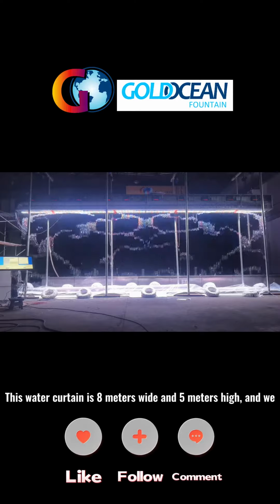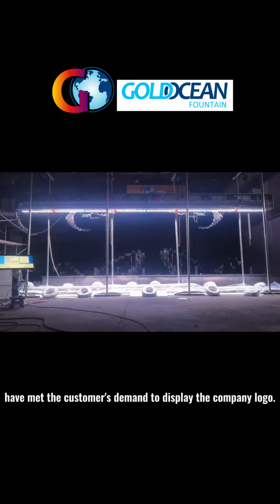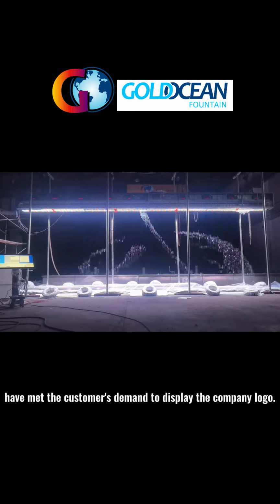Factory Testing: Indoor Digital Water Curtain in Russia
This video is about our fountain project in our manufacturer in China about indoor 8x5m digital water curtain in Russia.

This video is a test video done in the factory. The digital water curtain project is debugged every time we complete production to ensure there are no issues. This water curtain is 8 meters wide and 5 meters high, and we have met the customer's demand to display the company logo.

According to the plan, the digital water curtain will be shipped to Russia next week. We will also take the time to prepare installation instructions to ensure that the customer can install and use it smoothly.
Suzhou Gold Ocean Co., Ltd
Address: Room B2-901, Oriental-Innovation Center, No. 216 Jinfeng Road, Suzhou, Jiangsu, China